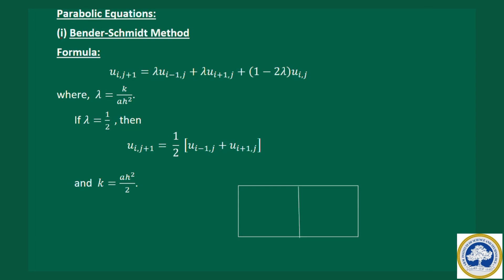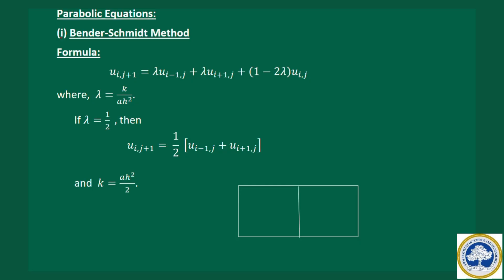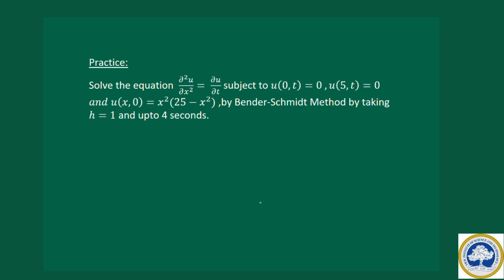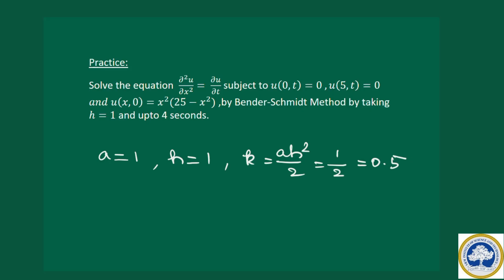Numerical Solution using Bender-Schmidt method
Partial Differential Equations (PDEs) involve functions of several variables and their partial derivatives. They are used to describe physical phenomena such as heat conduction, fluid flow, wave propagation, and diffusion. However, many PDEs cannot be solved exactly using analytical methods. In such cases, numerical methods are employed to obtain approximate solutions.